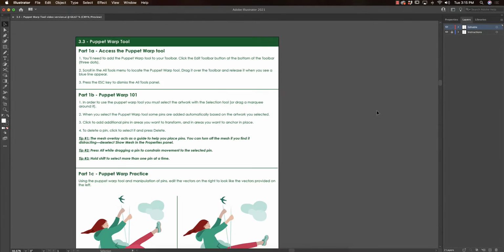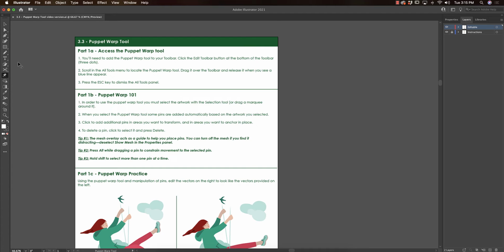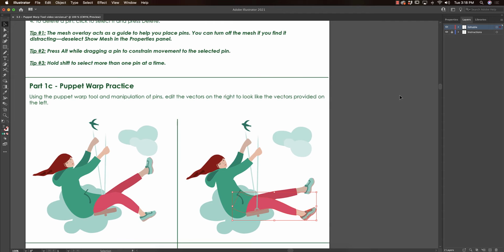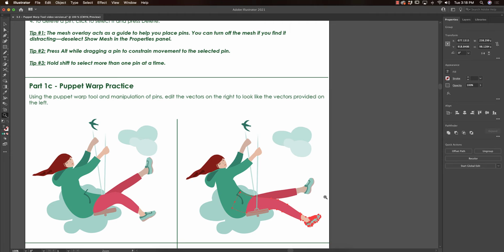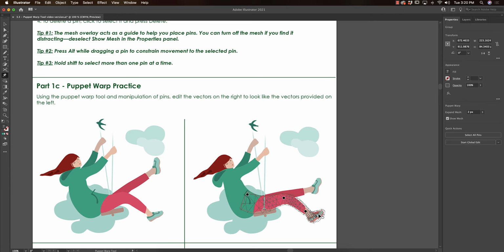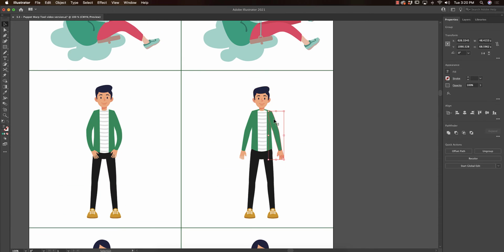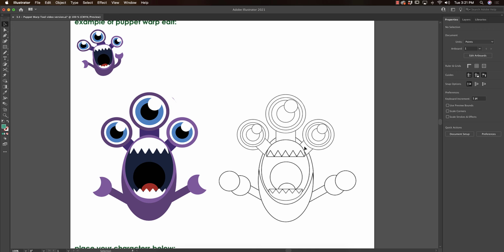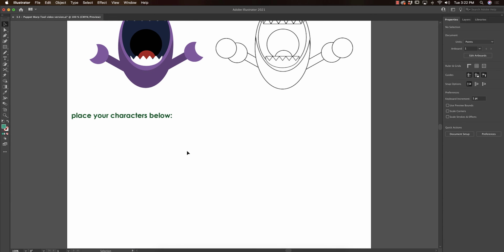3.3 - Puppet Warp Tool